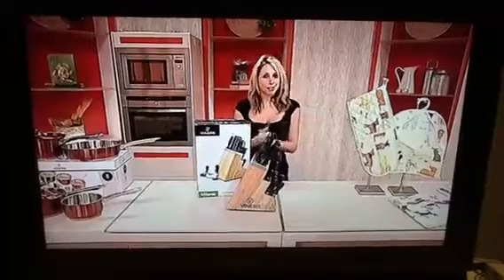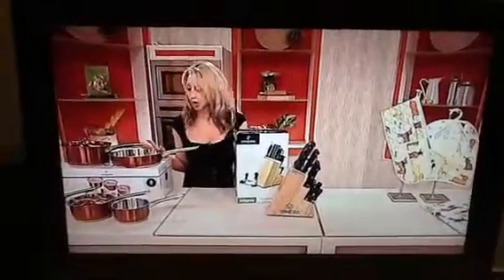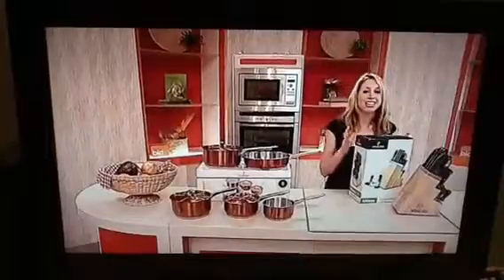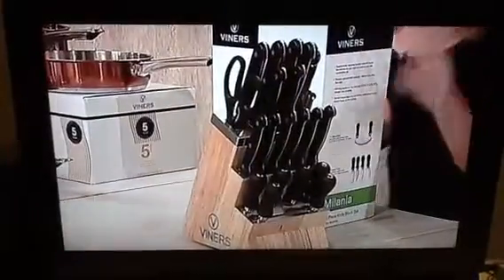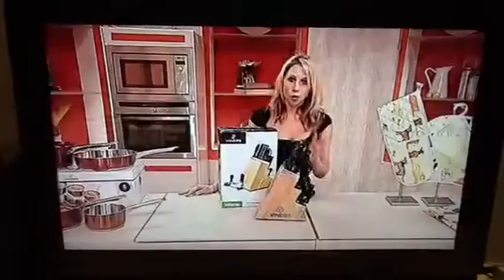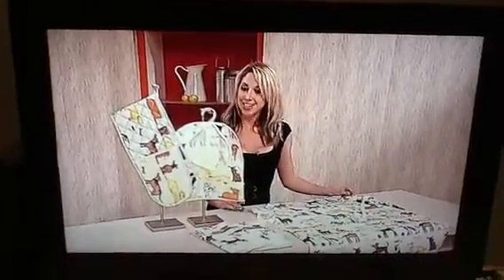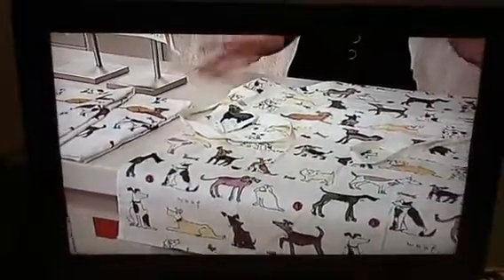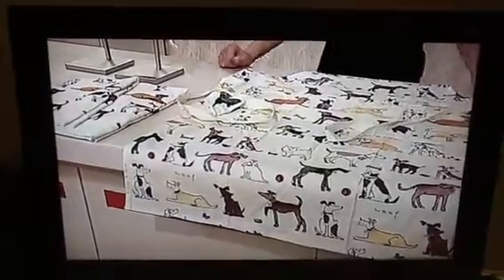Liana on bid shopping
Liana in the kitchen with bid shopping
Wednesday 21st March 2012